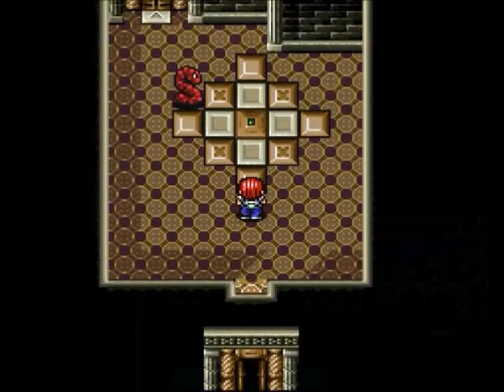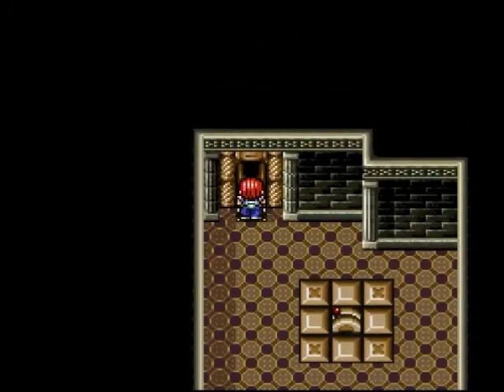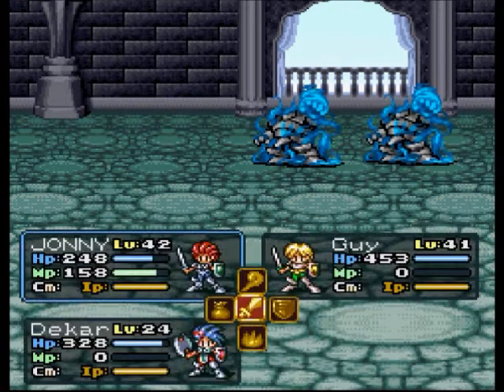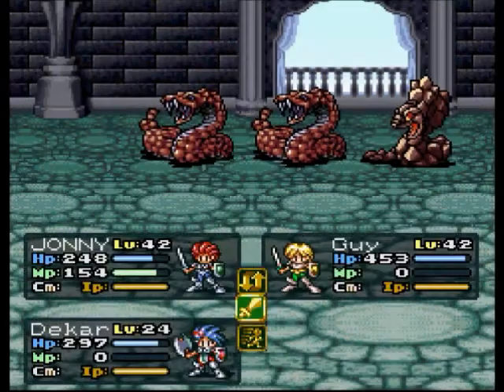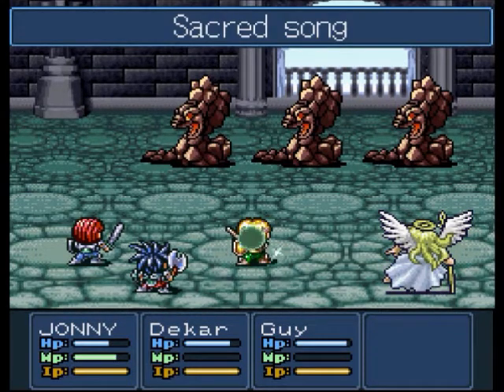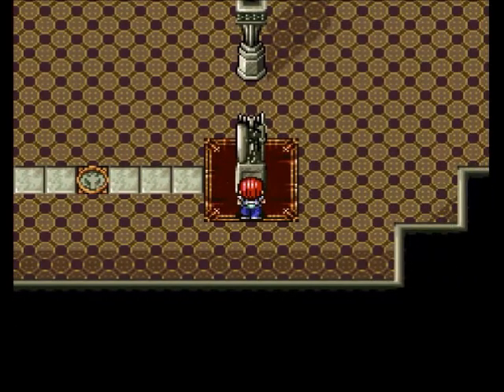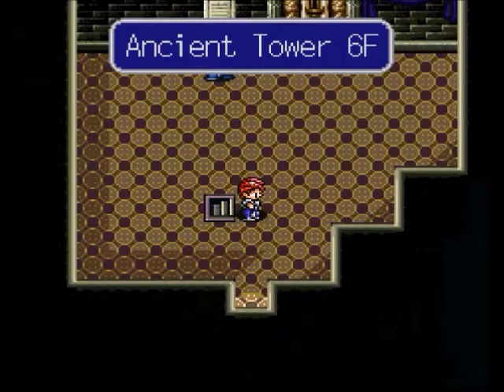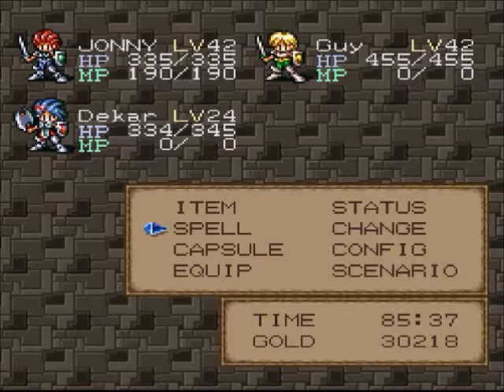Let's Play Lufia 2 part 20: Rings & Rocks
SQWEEN, ENJOY!